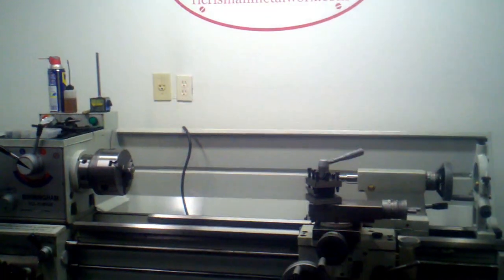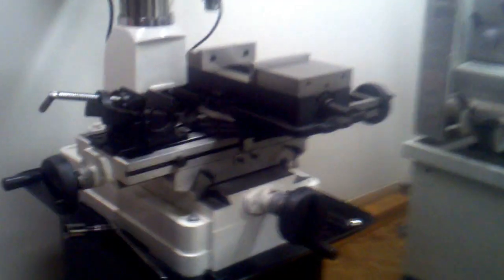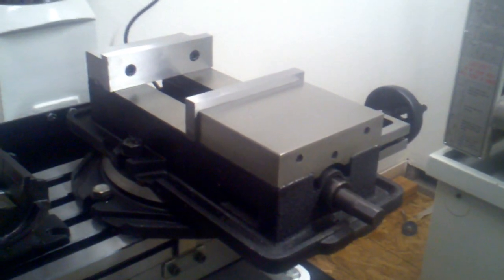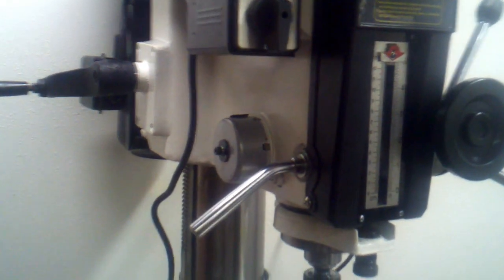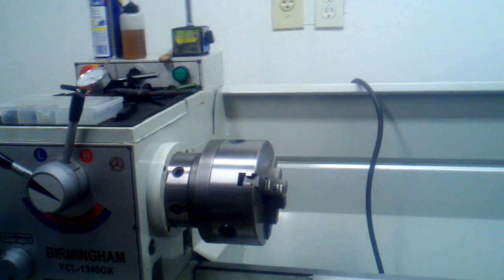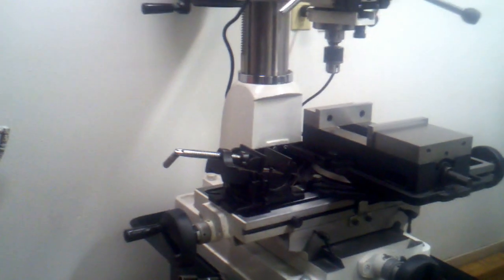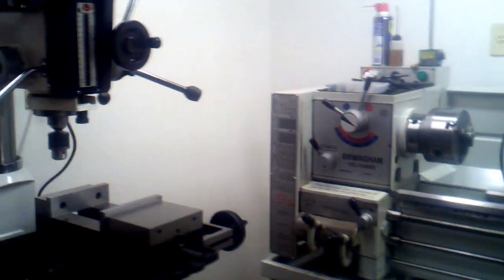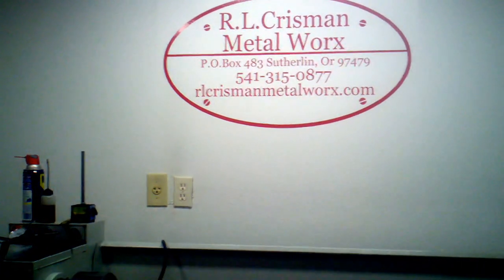RF-31 Mill / Drill Quick View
A quick view of my RF-31 Mill / Drill after putting the stand together and bolting the machine to it. It came prewired for 110V 60Hz, I rewired for 220V 60Hz. My home machine shop is slowly coming together.